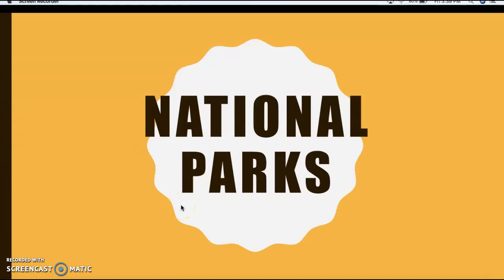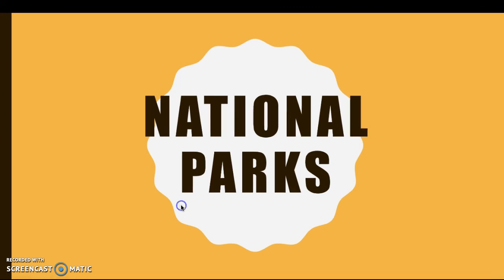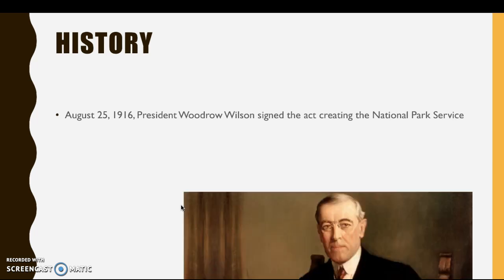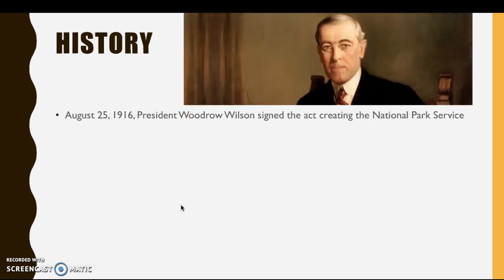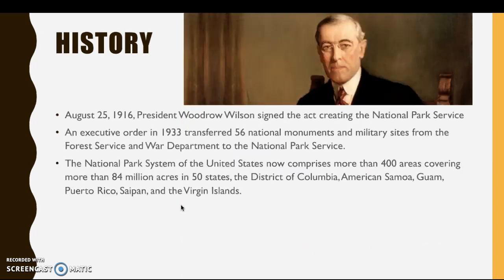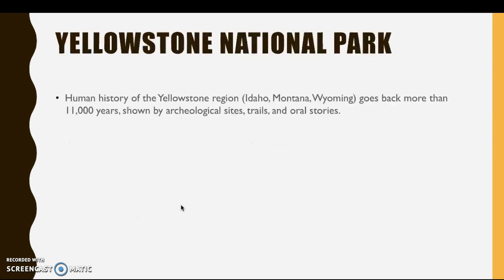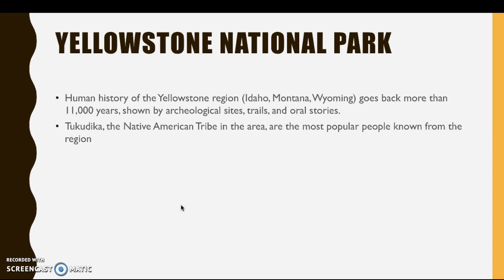National Parks Powerpoint